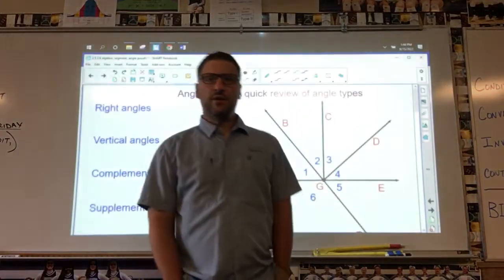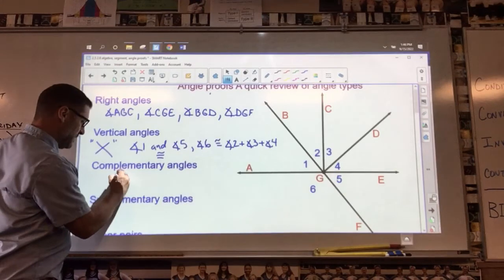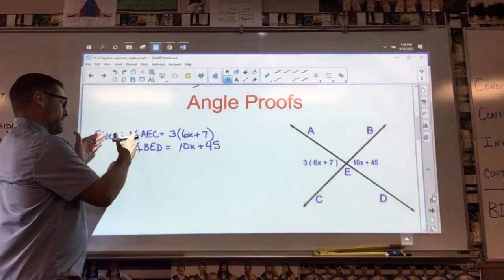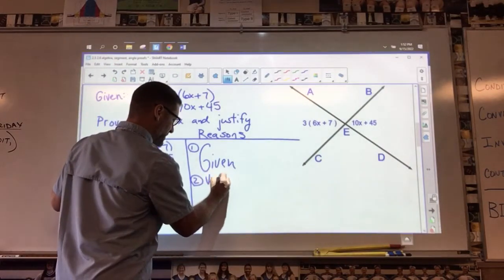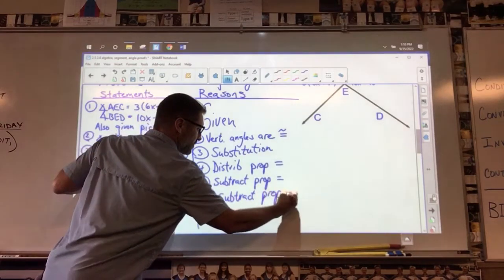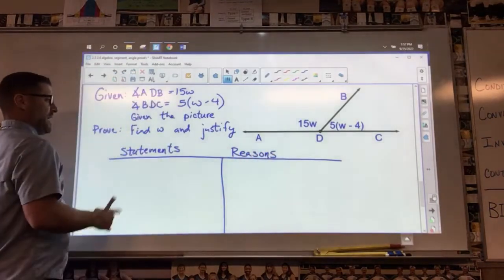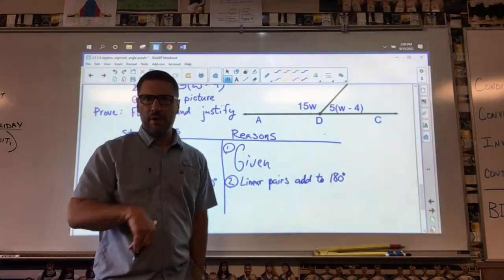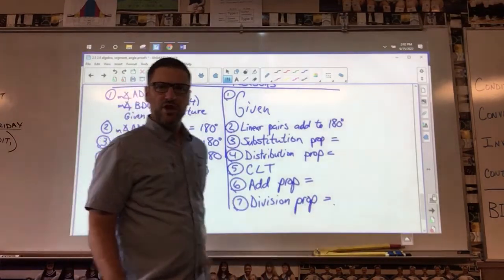2.5 Geometry angle proofs